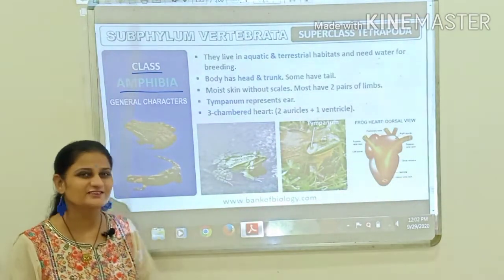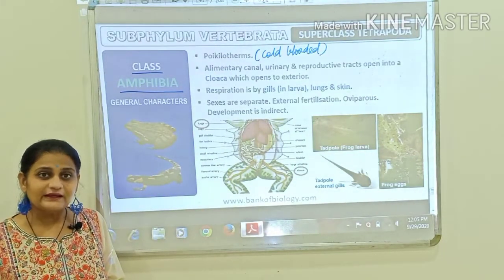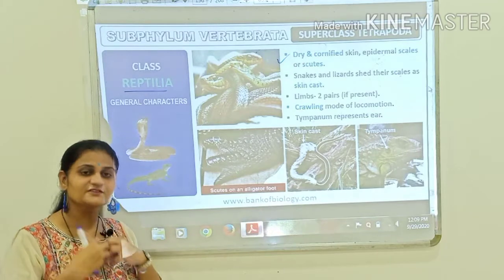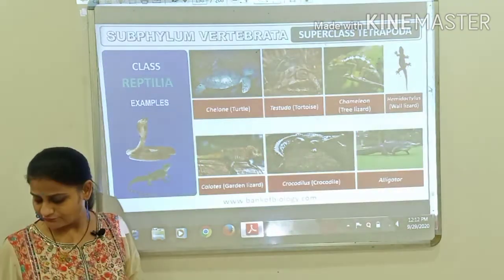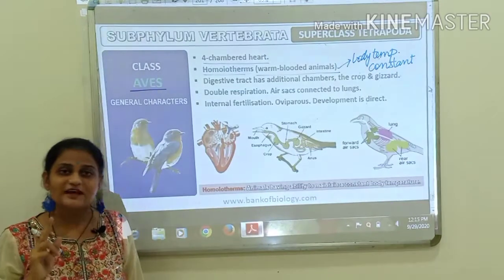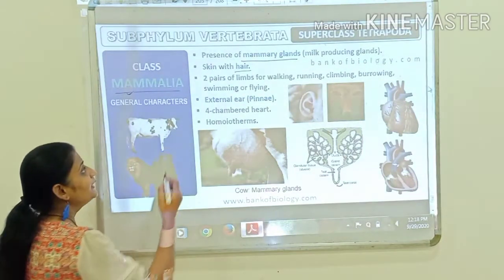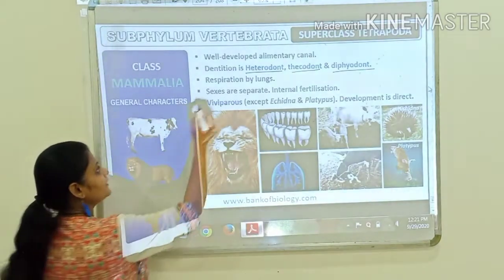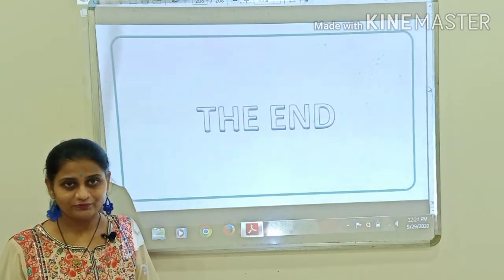CLASS 11 BIOLOGY CHAPTER 4 PART 9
ANIMAL KINGDOM PART 9